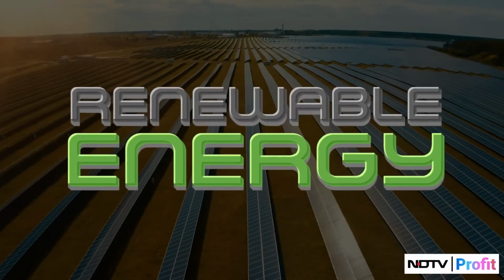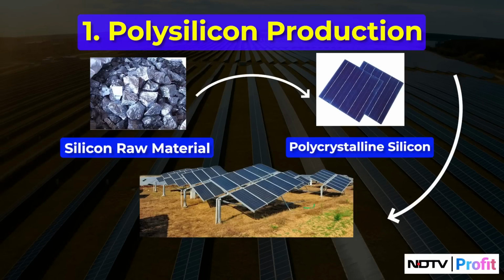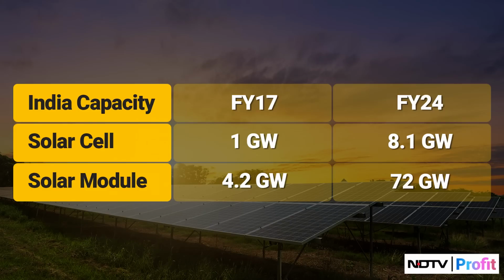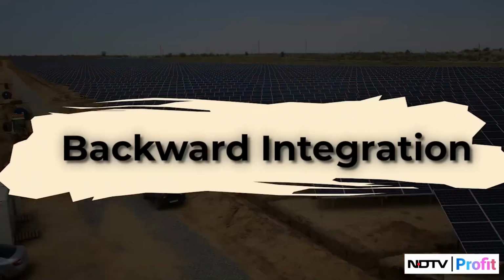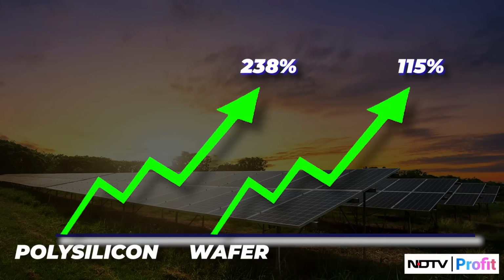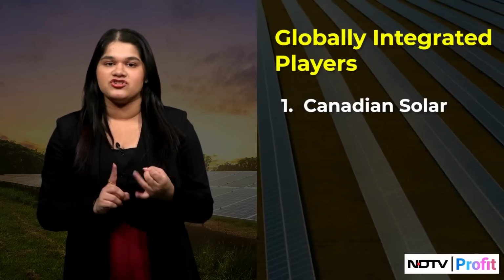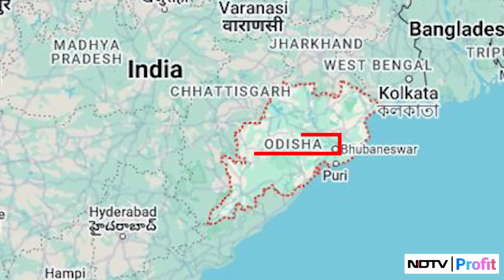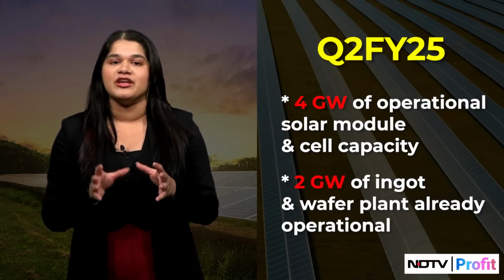INDIA'S SOLAR MANUFACTURING BOOM: WHY BACKWARD INTEGRATION IS KEY TO LONG-TERM PROFITABILITY